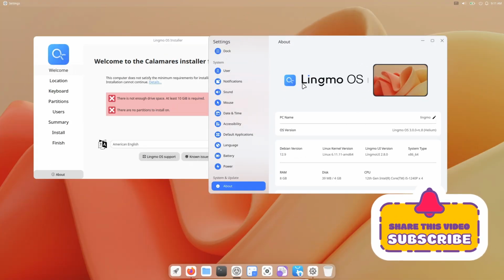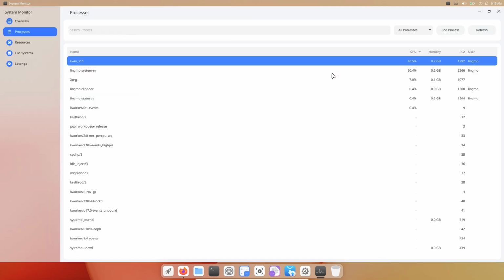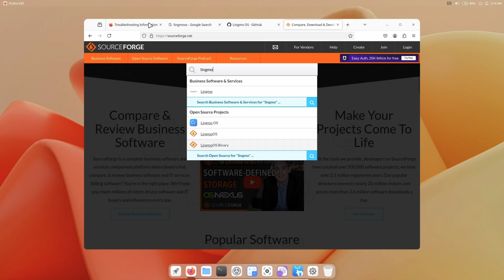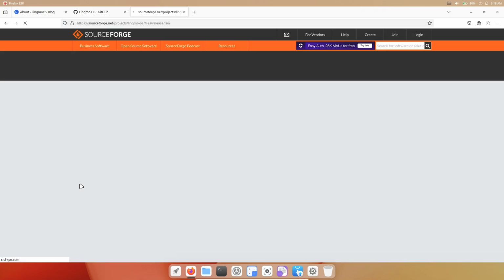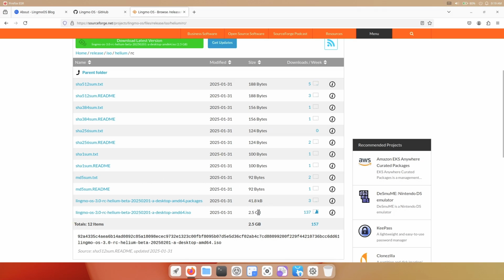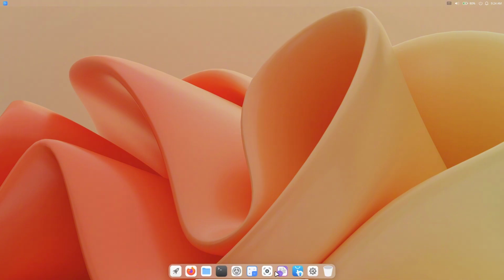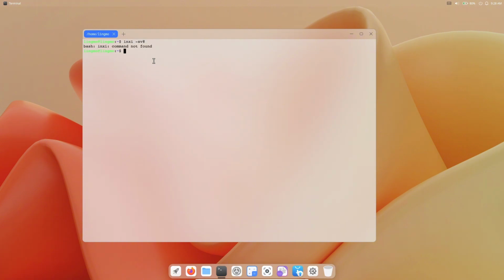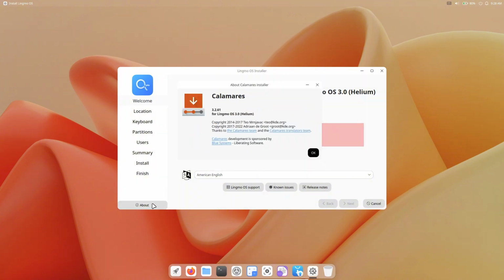Lingmo OS 3.0: The Ultimate Linux OS for Speed & Style!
Discover Lingmo OS 3.0, the sleek, fast, and secure Linux operating system based on Debian 12! Perfect for low-end hardware, Lingmo OS combines stunning UI design, smooth performance, and a global menu to maximize your productivity. Whether you're a Linux enthusiast or a beginner, Lingmo OS offers a luxurious desktop experience with unmatched stability. Learn why Lingmo OS is the future of lightweight, beautiful, and efficient operating systems!

🔹 Key Features:

Stunning, unified UI design

Optimized for low-end hardware

Global menu for screen space efficiency

Rock-solid Debian 12 foundation

Lightweight and secure

👉 Download Lingmo OS today and transform your PC experience!